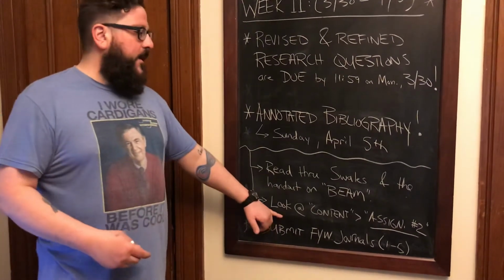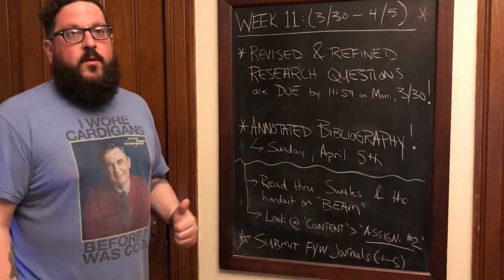DWYockel FYW Week 11 Overview